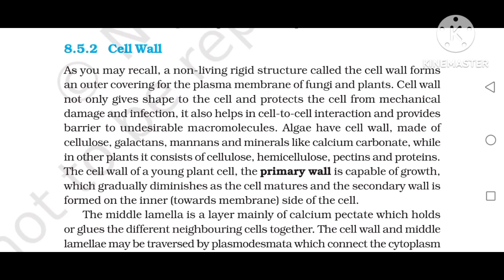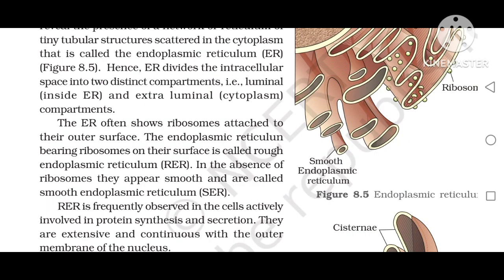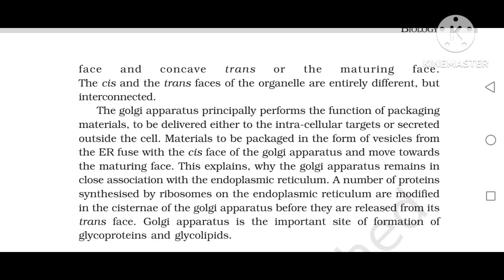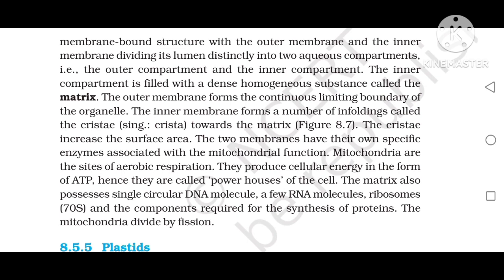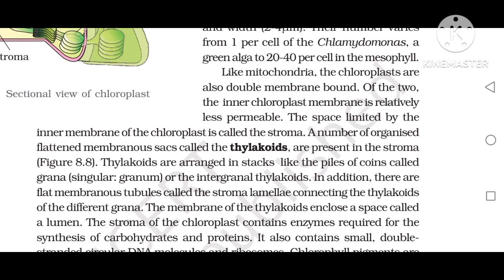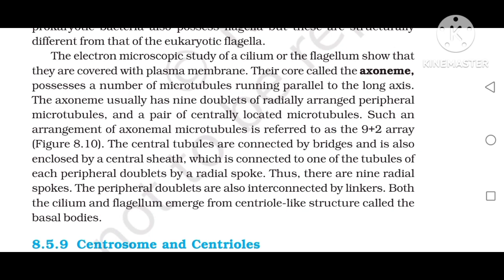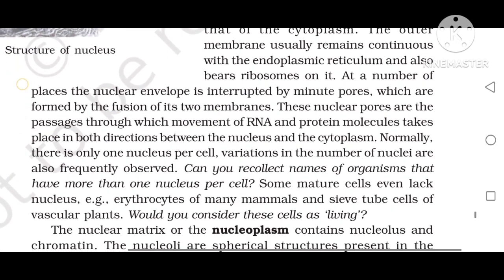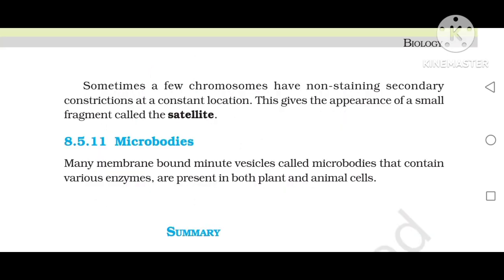Ch 8 cell : The unit of life✨ NCERT Reading ✨ PART 2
Learn CELL : THE UNIT OF LIFE Chapter
NCRT Reading & IMOPRTANT points
--MUSIC USED--
Firefly NCS@youtube music library
youtube DREAMER NCRT Reading
important points.👍👍👍
My channel keep supporting me so I can continue to provide you with free content each week!!❤️❤️